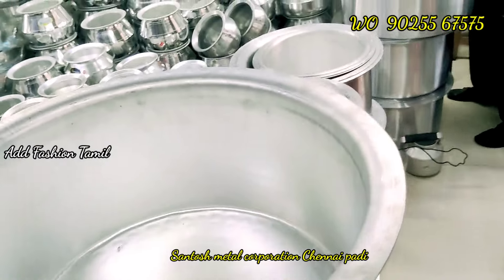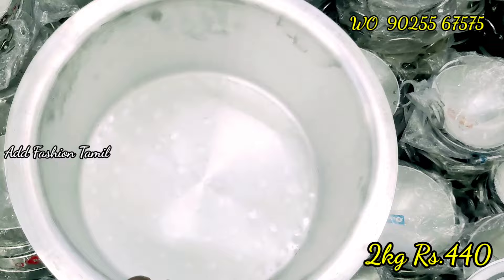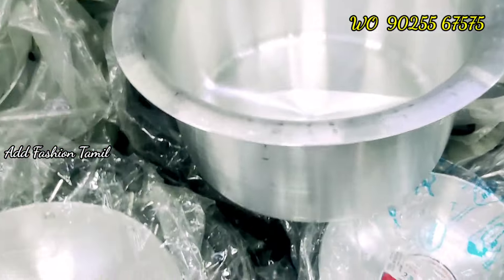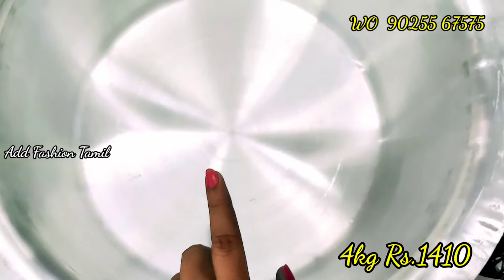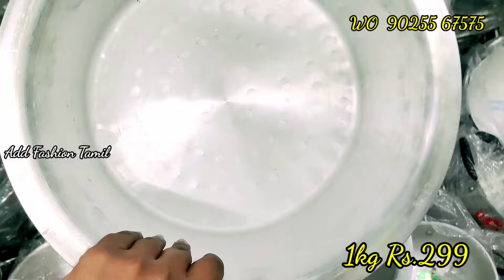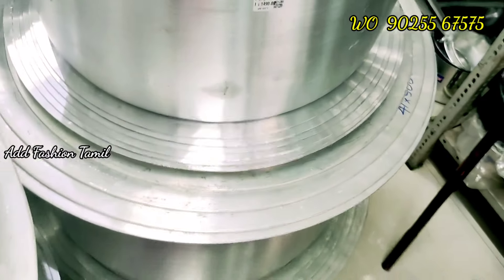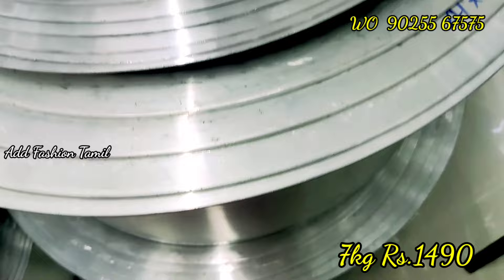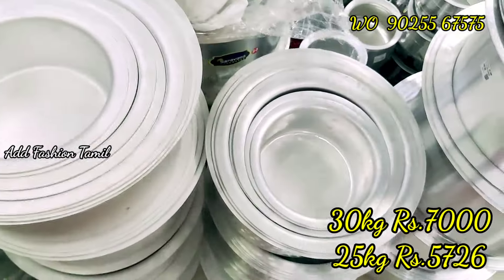RAMZAN special launch biriyani pot 1 to 7 kg#பிரியாணி டபரா வாங்கீட்டீங்களாonepotbiriyani Aluminium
Ramzan வந்தாச்சு பிரியாணி டபாரா வாங்கீட்டீங்களா?onepot biriyani dabara#1to7 kilo#aluminium indolium#kitchen useful product#santosh metal corporation#budget#chennai#with rate#less budget#kitchen utensil budget santosh metal#chennai#less margin price#High good quality

Shop address:
Santhosh metal corporation
No.173,M.T.H.Road
Padi
Chennnai - 600050

For what's up order and product enquiry

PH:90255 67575